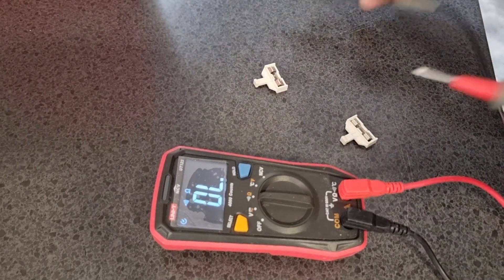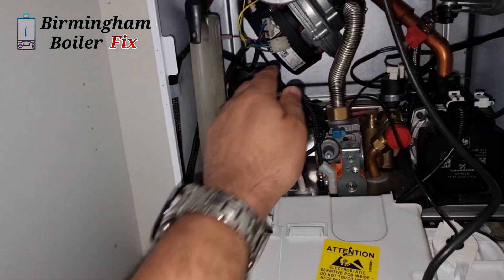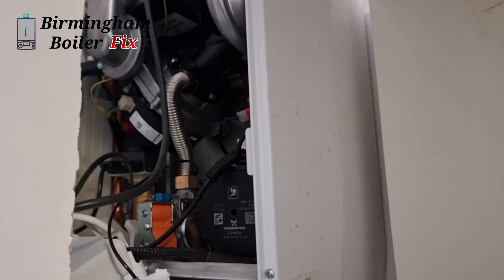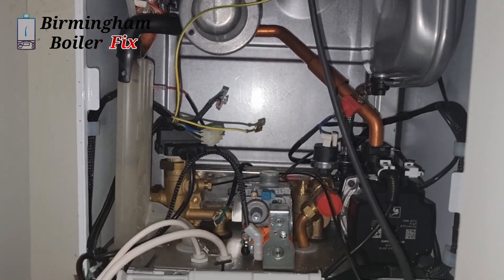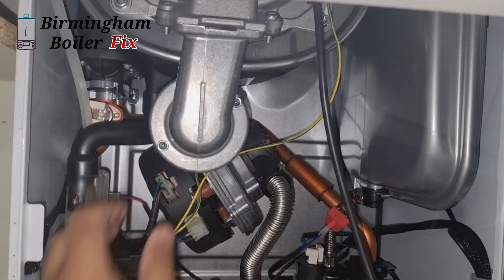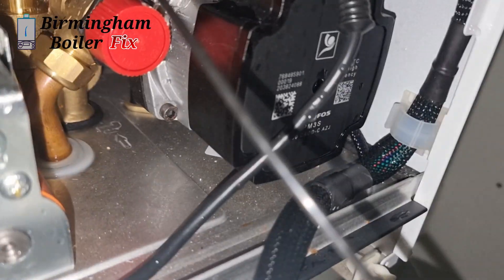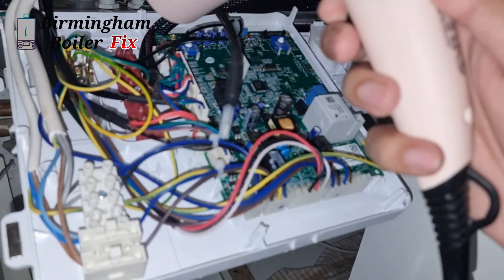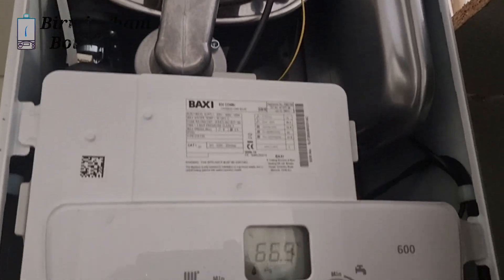Faulty Baxi boiler blowing fuse due to water damage diagnosis and repair BirminghamUk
Faulty Baxi boiler blowing fuse due to water damage diagnosis and repair Birmingham Uk

gas Engineer
heating engineer
plumbing tip
boiler repair
gassafe register

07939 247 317